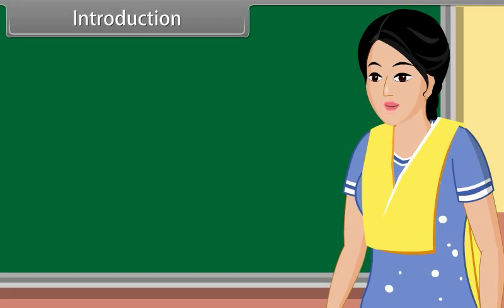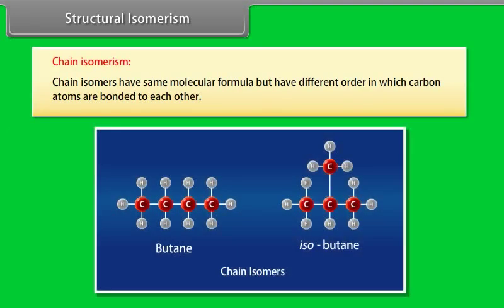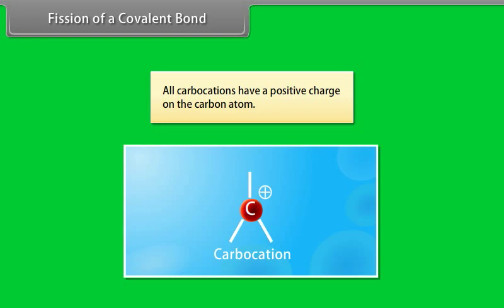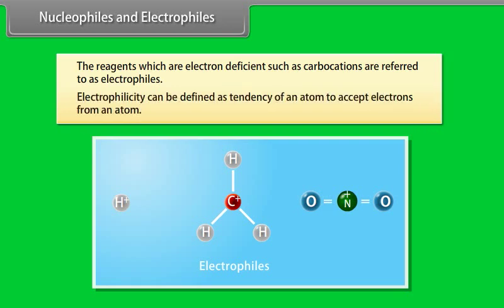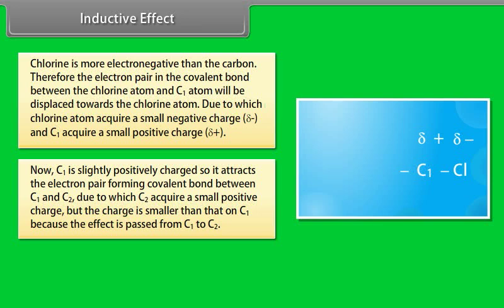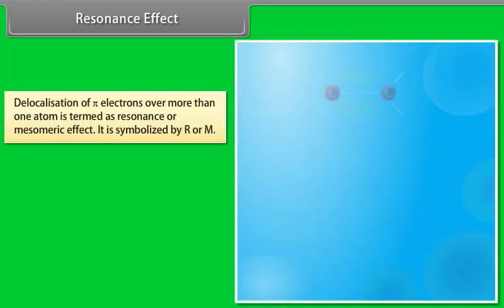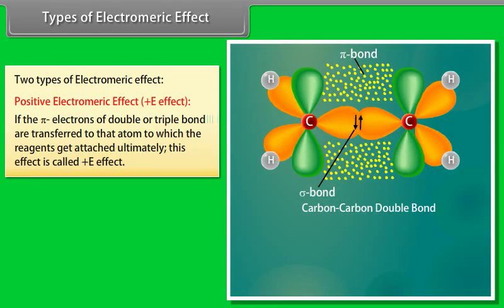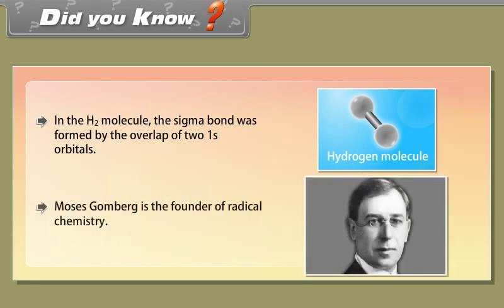class 11 chemistry ch 8 Organic Chemistry II